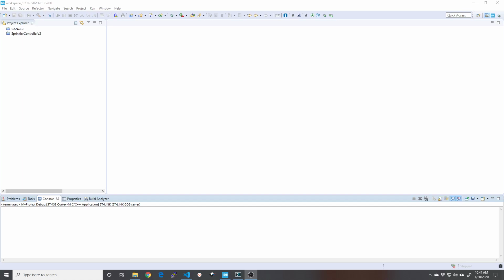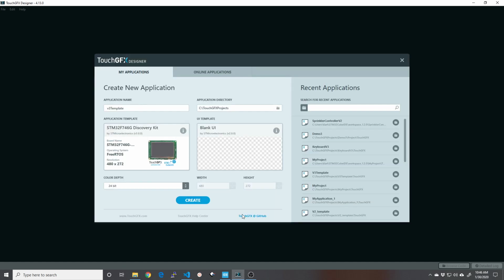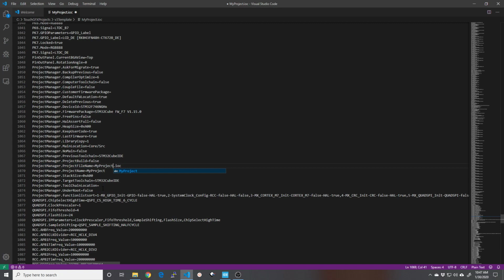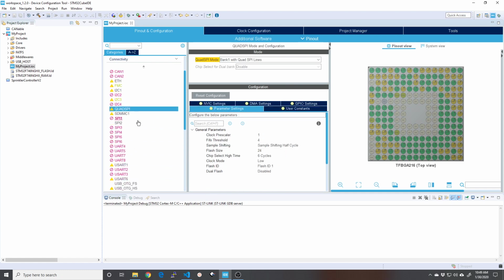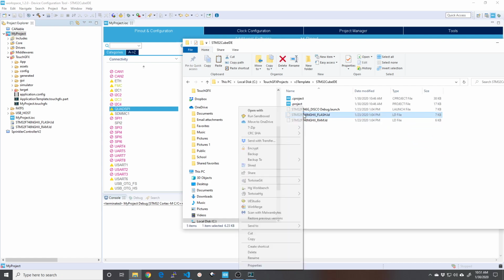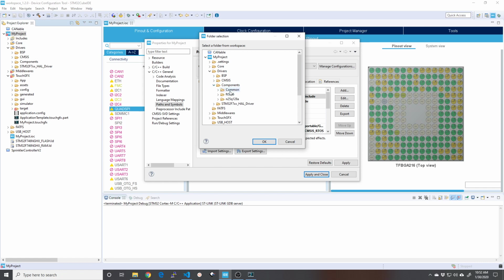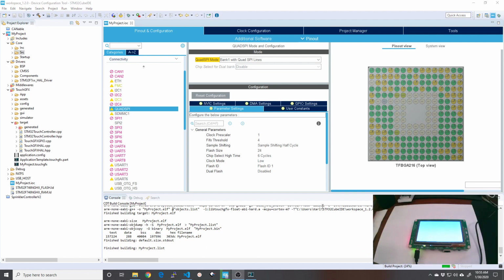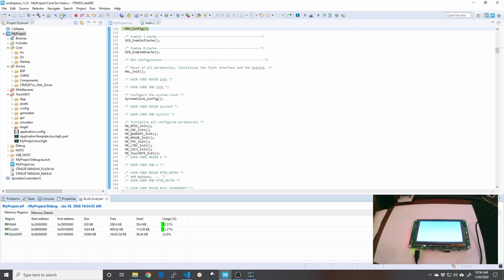STM32CubeIDE 1.2.1 and TouchGFX 4.13.0 with STM32F746G-DISC0 kit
Update 05/04/2021
If you are using the latest version of TouchGFX 4.16.0 and STM32CubeIDE 1.6.1 then watch this video

*** Please note that this is a old video using the older versions of TouchGFX and STM32CubeIDE. With the newer versions you don't have to follow this video to get a project up and running.***

I'll show you how to get a project up and running quickly with the bare minimum peripherals being set up.

The first TouchGFX project is just a template in order to get the correct parameters and files that the TouchGFX Engineers have supplied. Once you have your STM32CubeIDE project up and running you can delete this TouchGFX project template.

Please note that the original IOC file generated by STM32CubeIDE will be overwritten. So all the peripherals like Uart, SPI, Ethernet, Timers will need to be added for your specific hardware project.